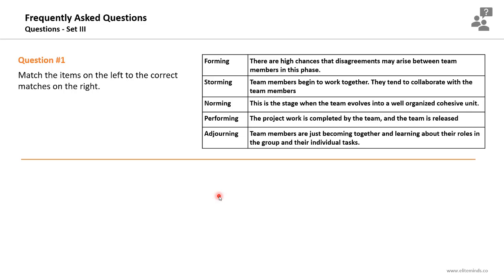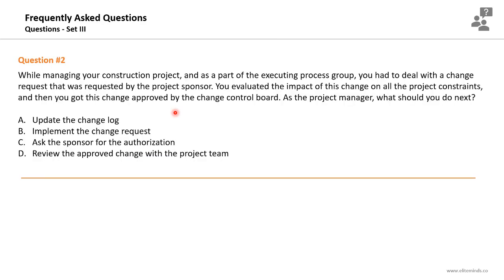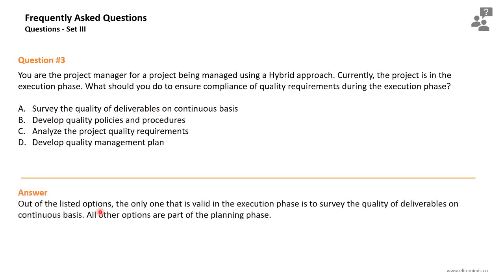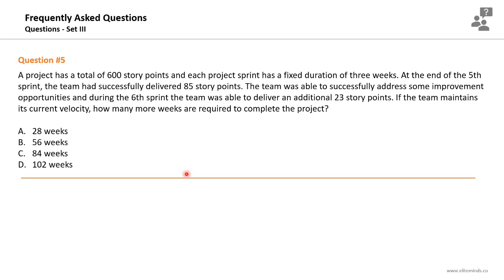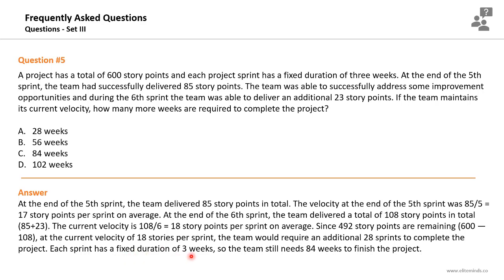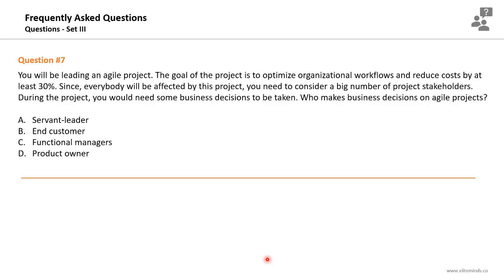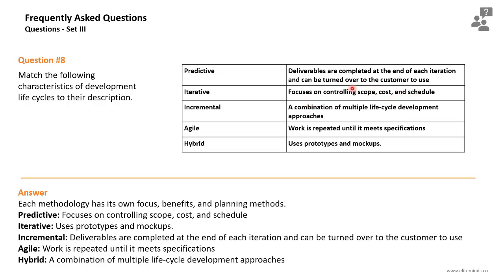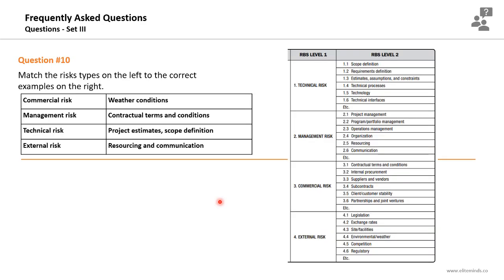10 Questions you will definitely see in your PMP® Exam - Part III